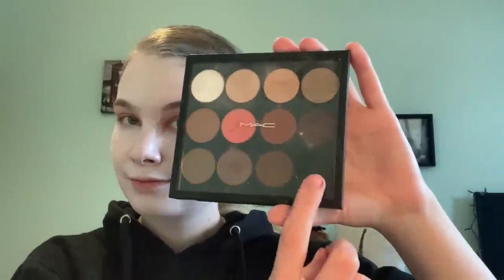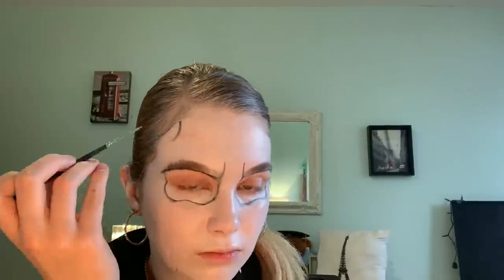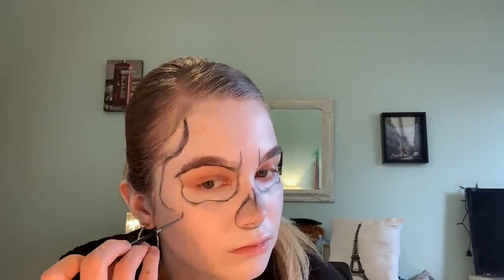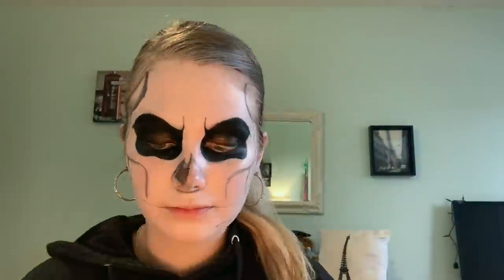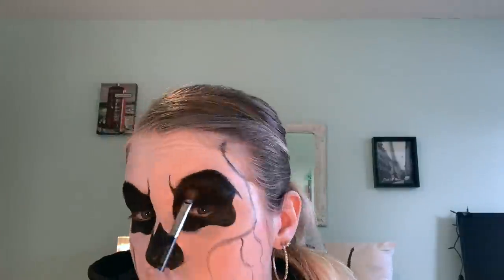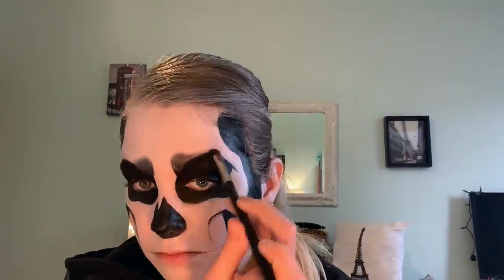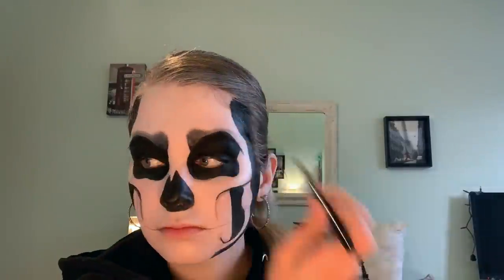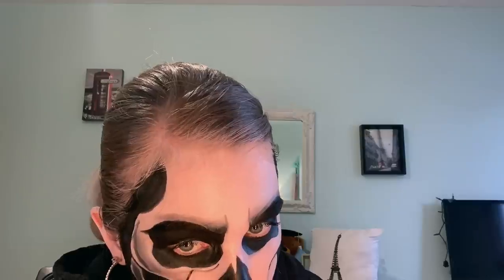Skull Makeup Tutorial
Today's video is a skull makeup tutorial, I hope you all try this look out and show me the finished result!! Enjoy and don't forget to thumbs up!!

PRODUCTS USED
Fantasy Makers by Wet & Wild - White Paint Pot
Cheek FX Face & Body Art Palette
MAC Custom Palette, Shade - Carbon
Marc Jacobs Velvet Noir Major Volume Mascara
Smashbox Always On Gel Liner in Black